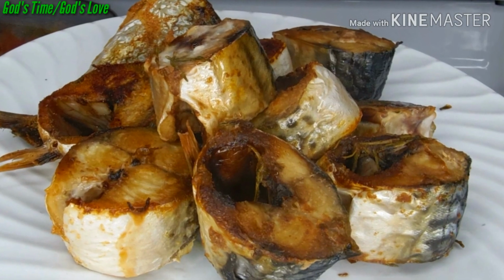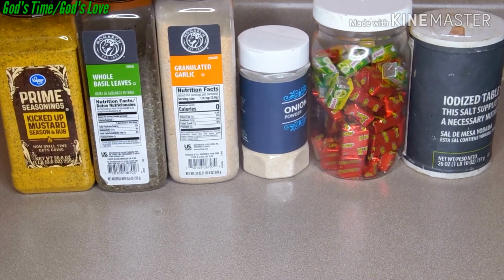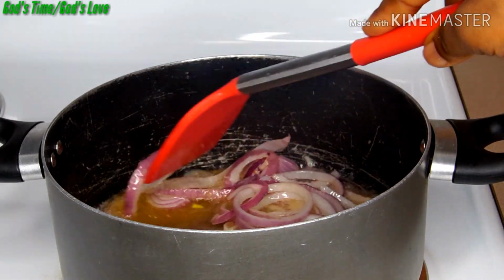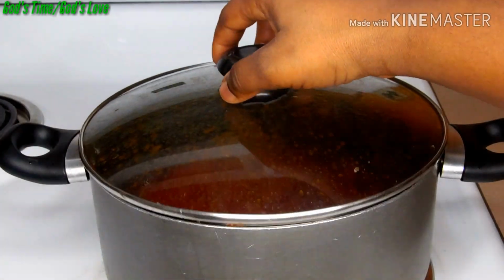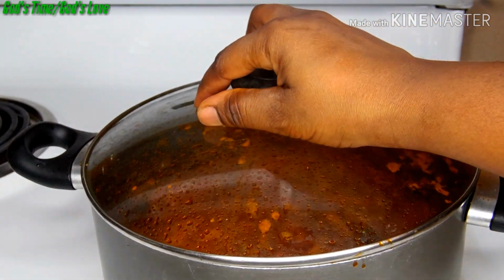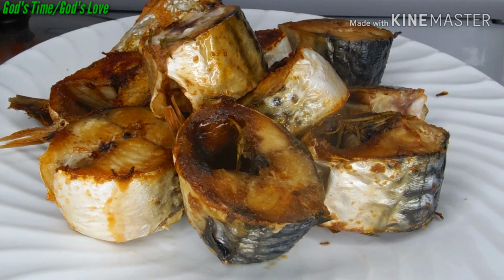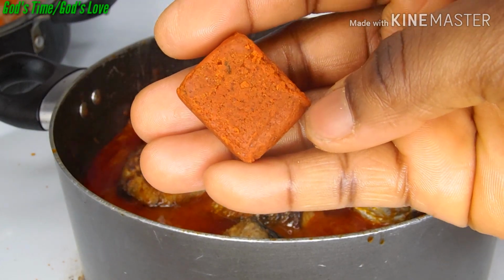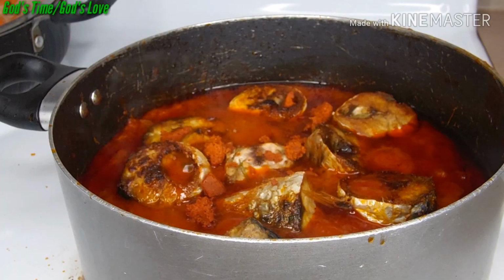HOW TO COOK THE TASTIEST MACKEREL FISH STEW | MACKEREL FISH RECIPE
Ingredients used in this recipe are:

3 mackerel fish
Tomatoes puree
Fresh tomatoes
Bell-peppers
Celery
Rose Mary
Butter
Extra virgin olive oil
Onions
Garlic powder
Mustard season or Tumeric powder
Onion powder
Garlic powder
Cubes
Salt

3 cups of rice
Onion
Carrots
Bell-peppers
Salt